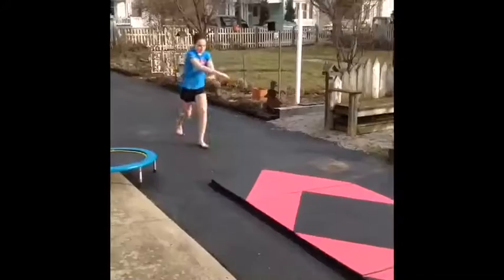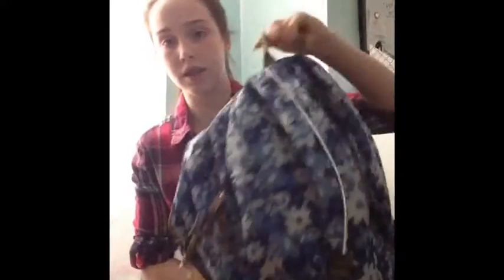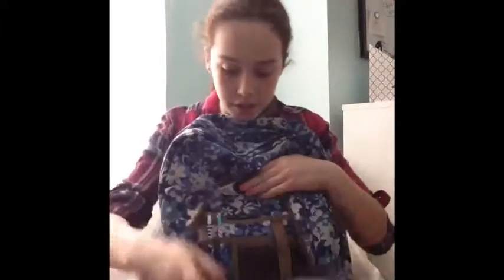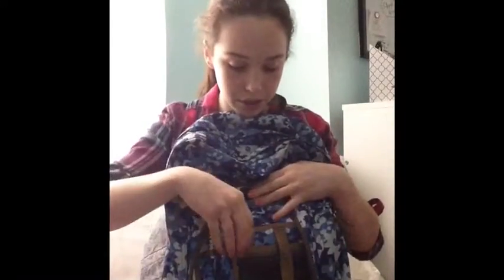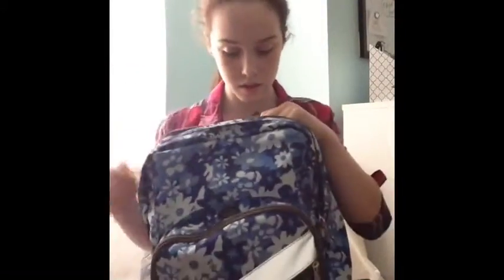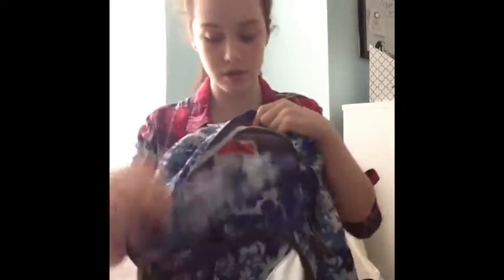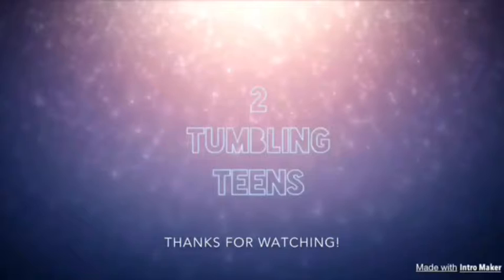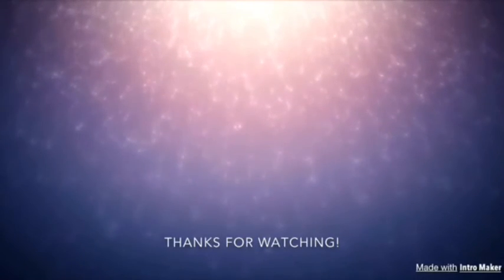What's In My Back Pack? 2 Tumbling Teens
Hey guys, I hope you enjoyed my 'what's in my backpack' video. Also, sorry for the inconsistent uploading but as I said in the video, we are going to upload again very soon.